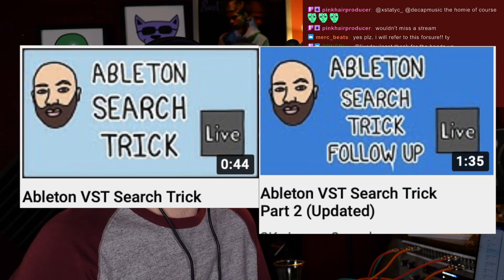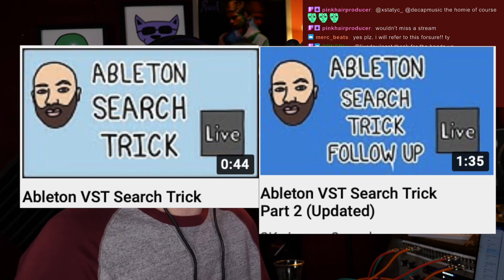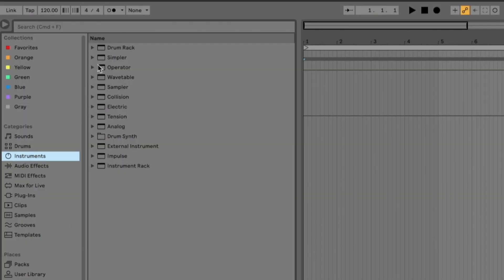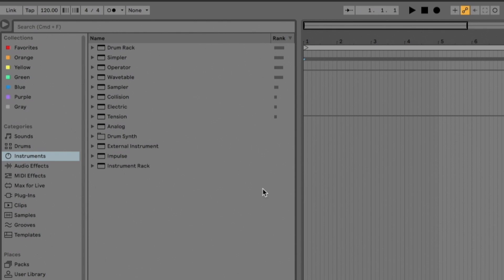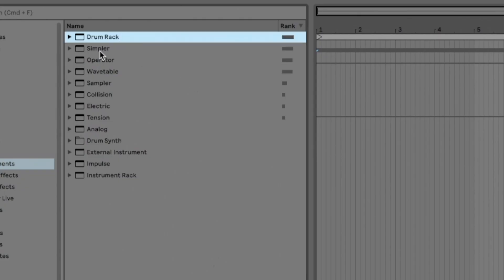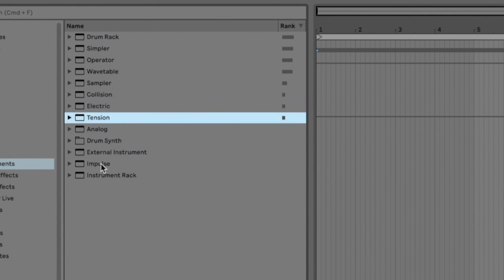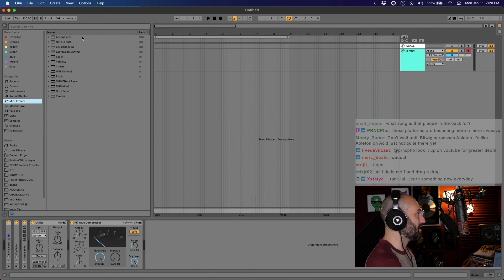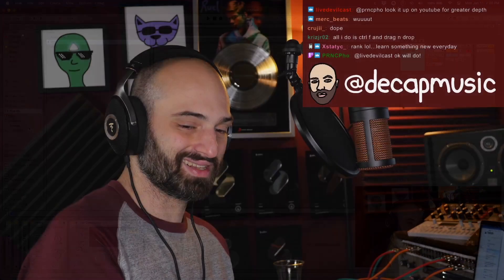Ableton hidden browser feature? 👀 | 1 minute tutorial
DECAP finds out about an Ableton hidden browser feature and shows it, in this 1 minute tutorial.